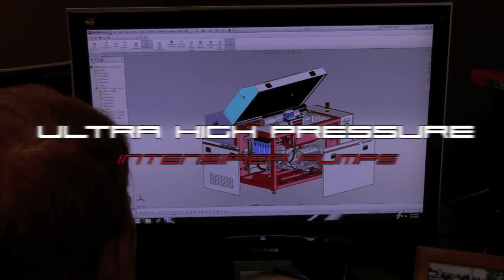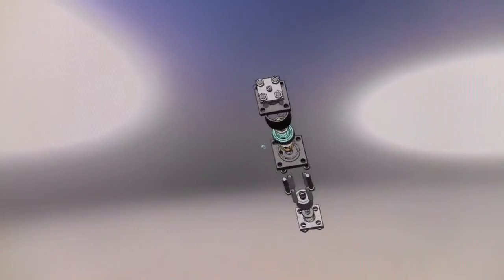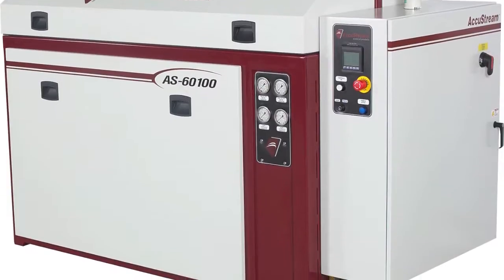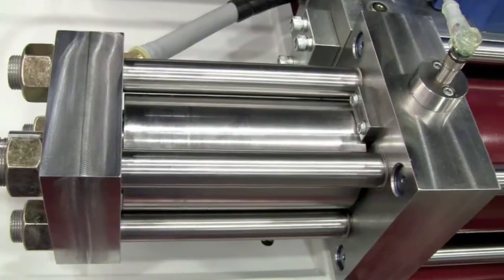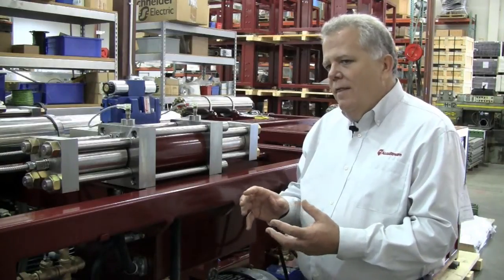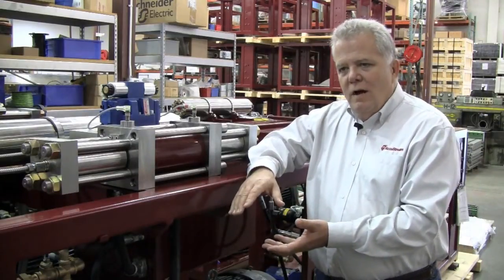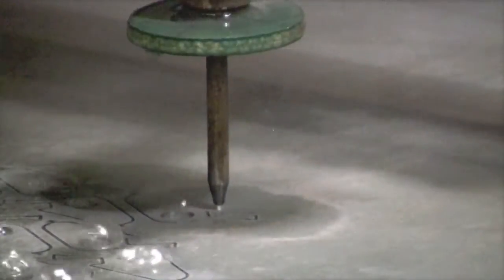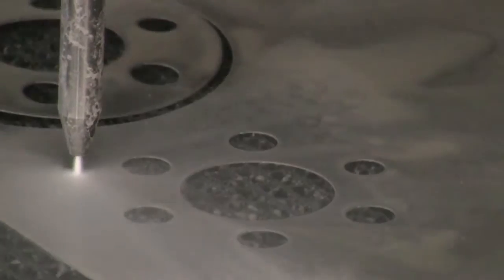AccuStream Waterjet Cutting Intensifier Pumps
AccuStream specializes in the quality engineering, manufacturing and sales of high-pressure waterjet components and replacement parts designed to optimize performance and lower costs for users. The AccuStream A and AS Series of waterjet intensifier pumps, featuring the company's exclusive Advanced Intensifier Technology (AIT), are widely recognized for their outstanding reliability and cost-effective performance. AccuStream replacement parts are known for their quality and available for all major brands of waterjet cutting machines. For more information on AccuStream waterjet cutting equipment and available replacement parts,